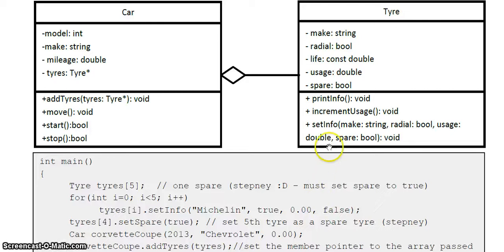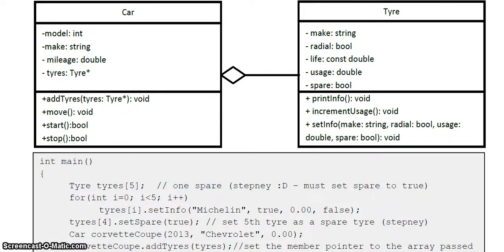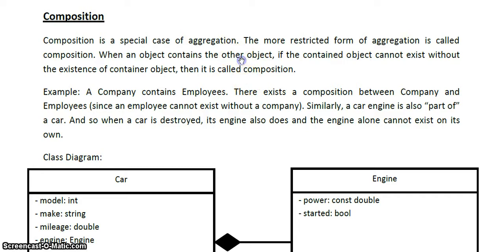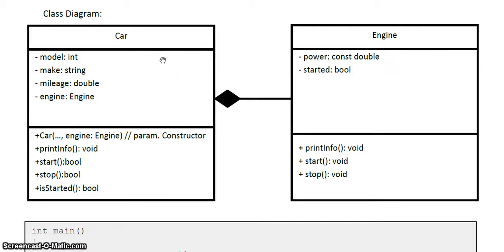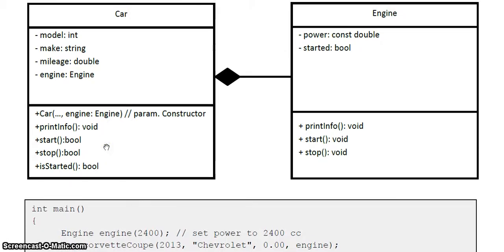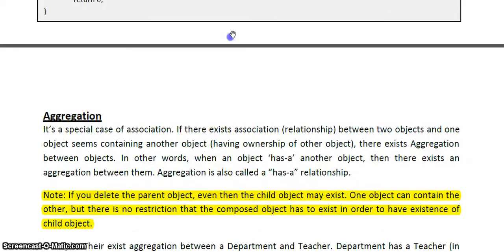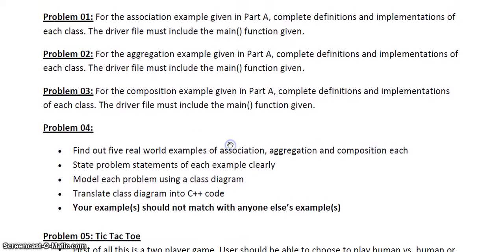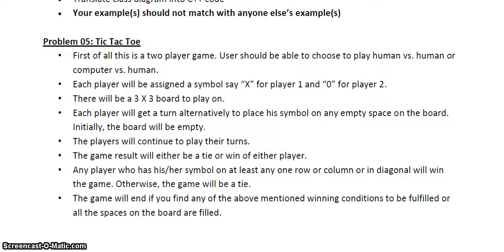Classes and their Relationships Part 2